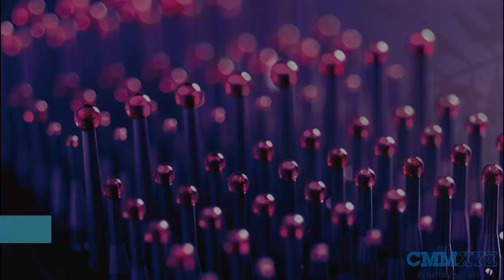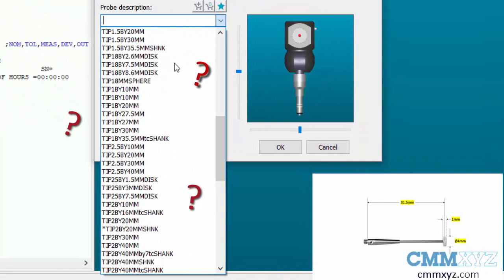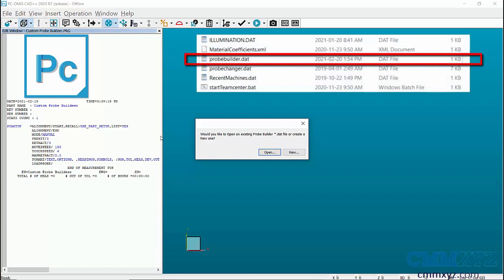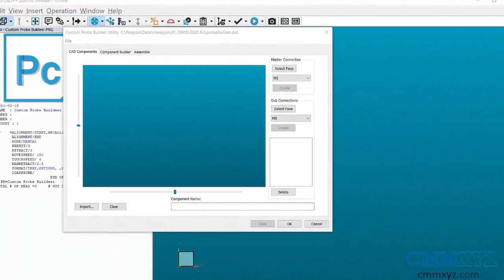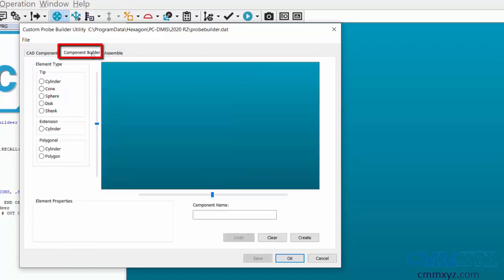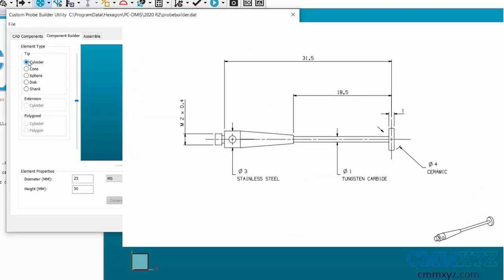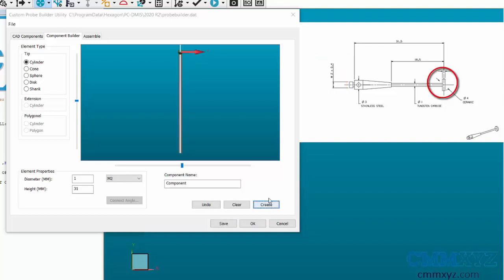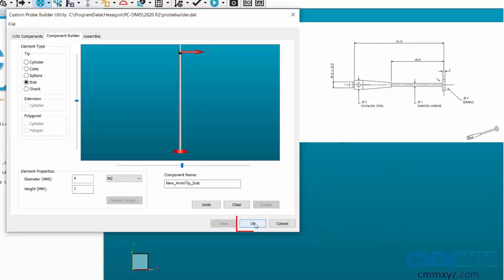PC-DMIS Custom Probe Builder | PC-DMIS Tech Tips - CMMXYZ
This Tech Tip from CMMXYZ show you the steps to create a probe component in PC-DMIS if the component is not available in Probe Utility dialogue.

Welcome to another video on Tech Tips from CMMXYZ. Today, let's find out how to create a probe component in PC-DMIS. Custom probe is built when we have a probe component that is not listed in probe description while building a probe in PC-DMIS. For example, if we have a disk stylus of diameter 4 mm with 1 mm, and length 31.5 mm, this stylus is not listed in the probe description. This is when we create a custom probe to complete our probe bit.

To create a probe component, there's an option called custom probe builder utility in PC-DMIS. To access custom probe builder utility, go to Edit, Preferences, Custom Probe Builder Utility. When you select Custom Probe Builder Utility, a pop-up comes up asking if you want to create a new probebuilder.dat file or open an existing one? It is in this file where the information of the created custom probe is saved. Let's select open an existing file.

This takes us to the directory where the existing probebuilder.dat file is located. The path to the directory is C Drive - Programdata - Hexagon - PCDMIS - PCDMIS version. Select the existing probebuilder.dat file, and click on Open. When the probe builder utility dialog box opens, you can find three tabs, CAD components, Component Builder, and Assemble.

Using CAD Component, you can import the CAD file of the component created in CAD the software and use it in the PC-DMIS. Assembly tab, uses the existing components in probe builder and probe.dat file for assembly and saves it in IGES format.

To build a probe in PC-DMIS, we go to Component Builder tab. In Component Builder tab from element type area we can create tips, extension, and polygonal elements. Now, let's create a disk stylus of diameter 4 mm using custom probe builder. First, let's make the cylinder leading to the disk by selecting cylinder option on the tip.

In the drawing, the distance from the stainless end of the stylus to the center of this is 31.5 mm. So the distance from the stainless end to the start of the disk is 31 mm, subtracting the 0.5 mm from the width of the disc. Let's create a cylinder by keying in the diameter, 1 mm, and height, 31 mm. Change the connecting thread to M2.

Now, click on Create to create the cylinder. To create the disk, select the disk option under Tip, and key in the diameter of the disk, 4 mm, and the height, 1 mm. Then click on Create to add the disk. Rename the component and select Save. The conical shape of the stylus is inconsequential as the length of stylus is considered for calibration. However, you can add the cone if you know the dimension of the conical shape. After saving the component, click on OK to complete.

Now, let's open the Probe Utilities to check if the new probe type is created. Open the Probe description list and you can see that our 4 mm disk stylus is created. Select the Probe Tip and add it to complete our probe type. Press OK to save the probe file. You can see that the probe component is added to the probe in PC-DMIS. This was a video on Custom Probe Builder.